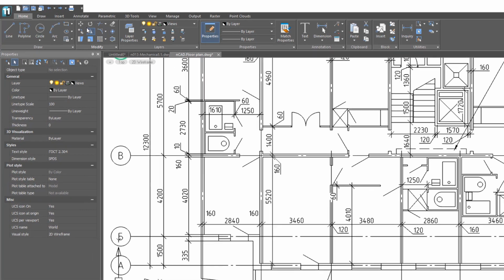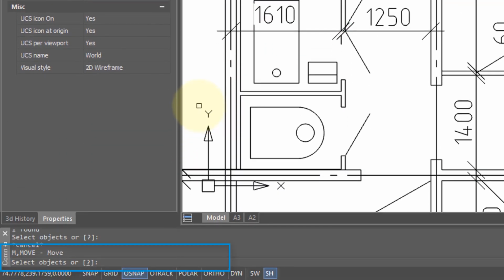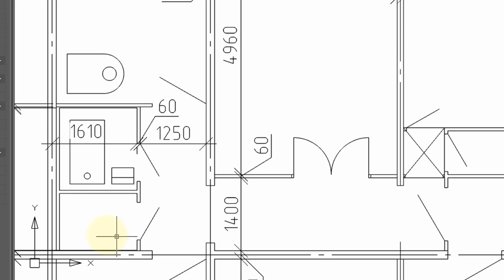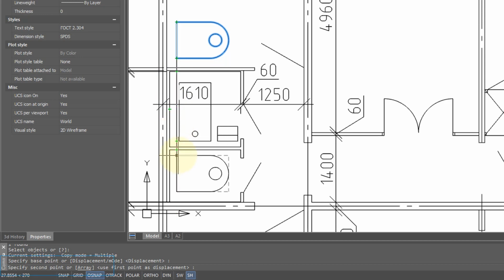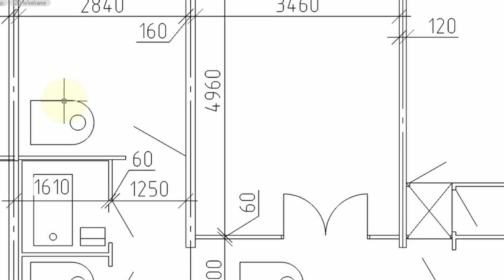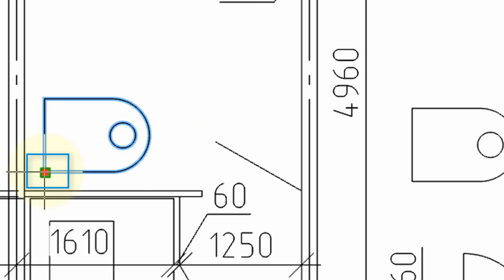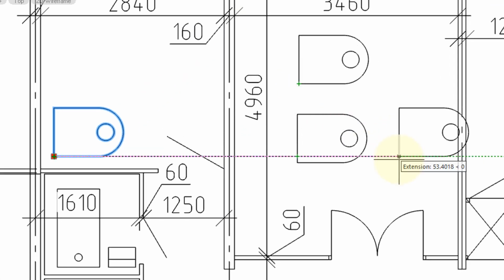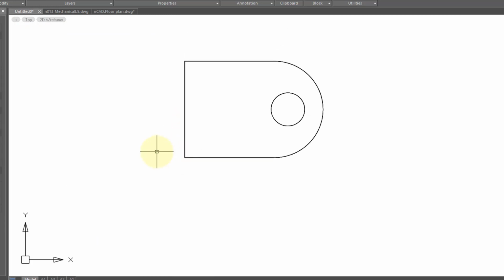Moving and Copying Objects - Lesson 12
Moving lets you reposition objects in drawings, while Copy lets you make copies effortlessly. In this video, you learn how to use the Move and Copy commands, which are very similar. As well, you learn how to move and copy objects without having to use commands, and how to copy objects between drawings.